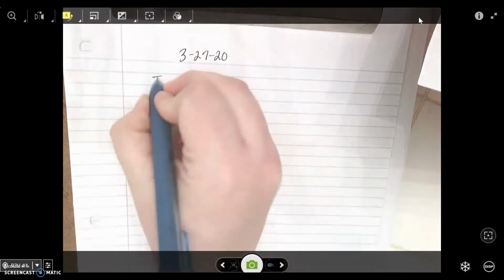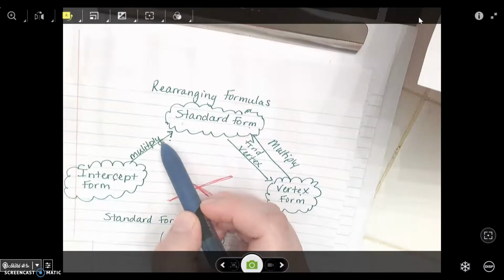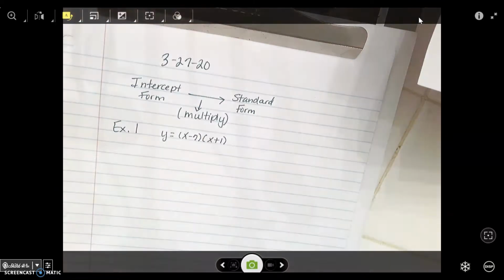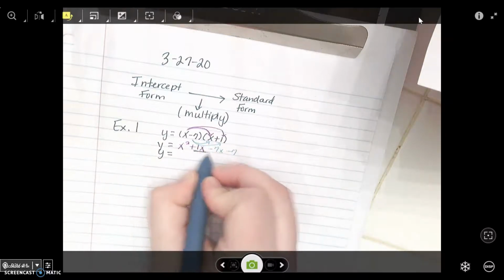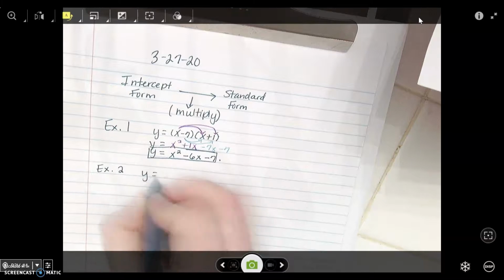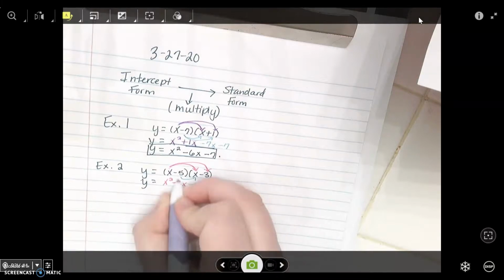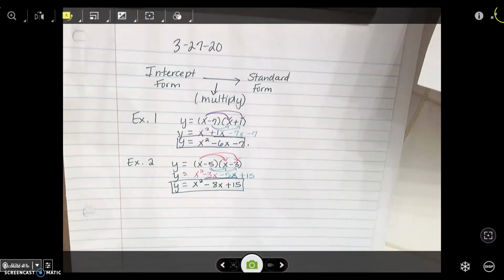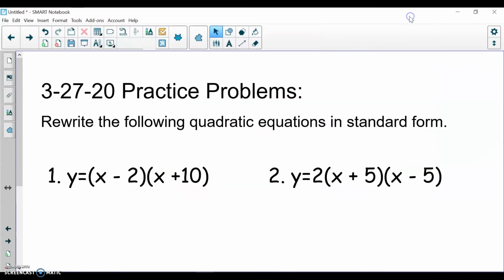3-27-20 Intercept Form to Standard Form